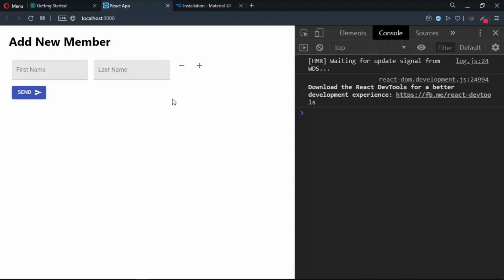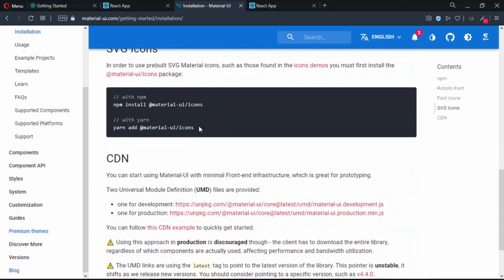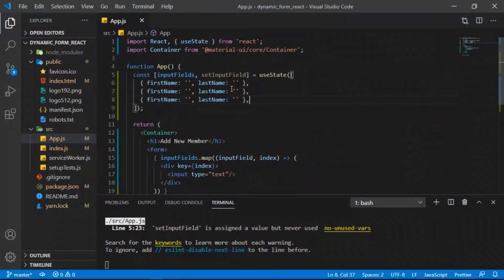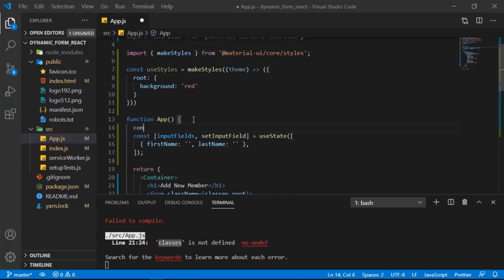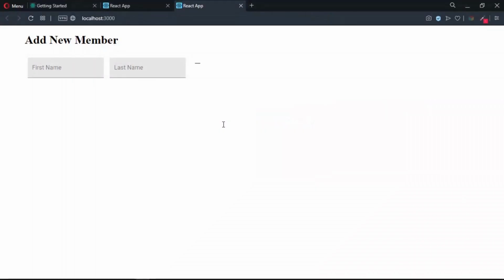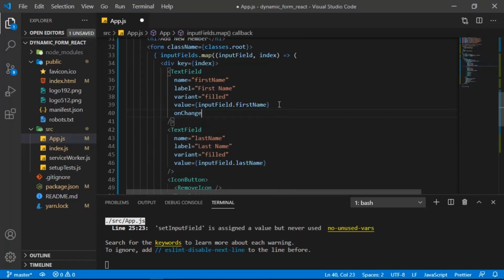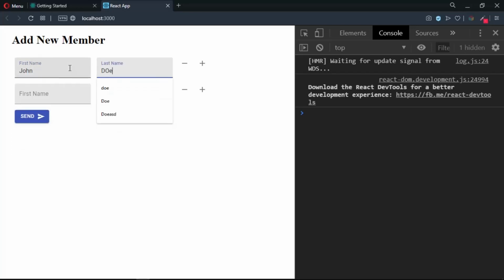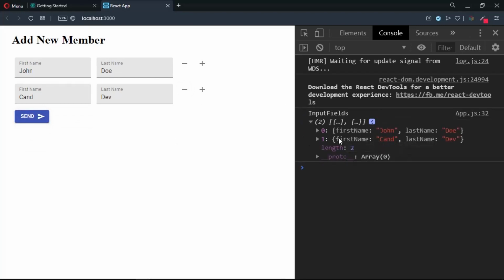Create Dynamic Form Fields in React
By creating dynamic form this will help if you don't know how much input fields user want, and we are going to use Material-UI just for make it little bit loot nicer.